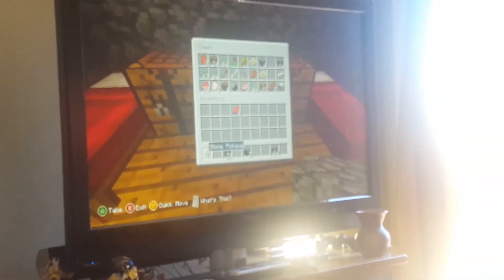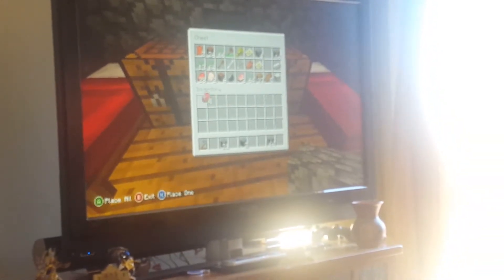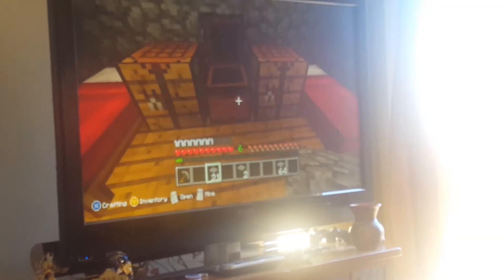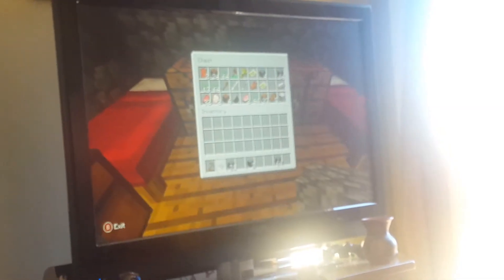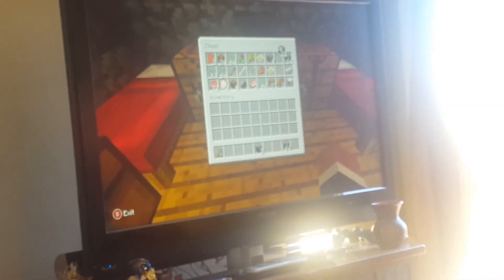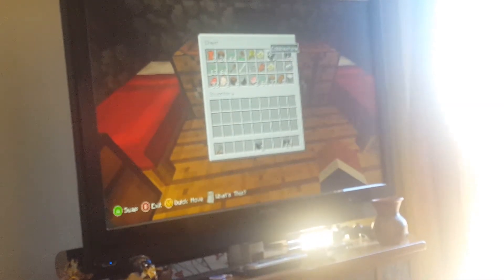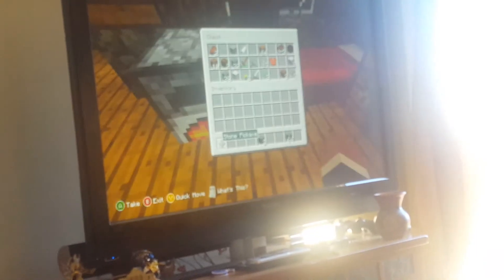Mincraf:mining part 2